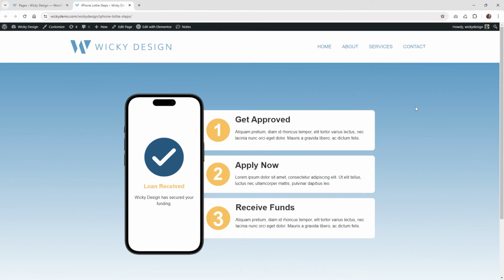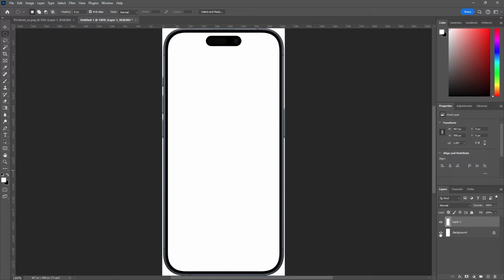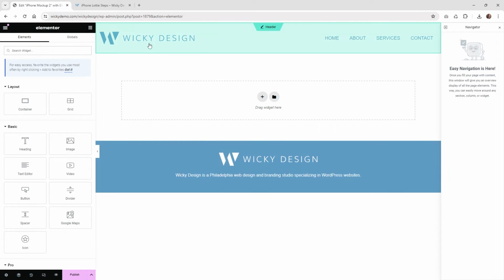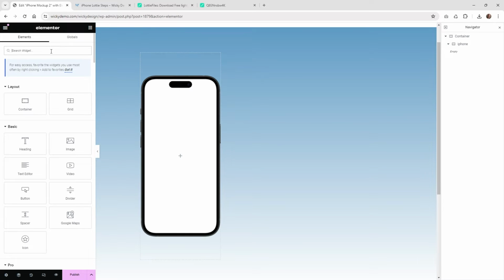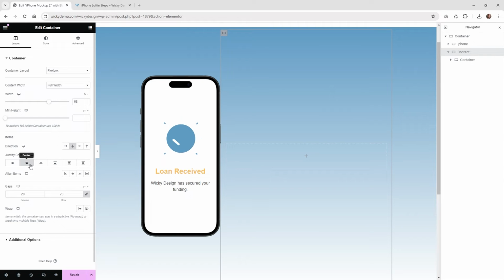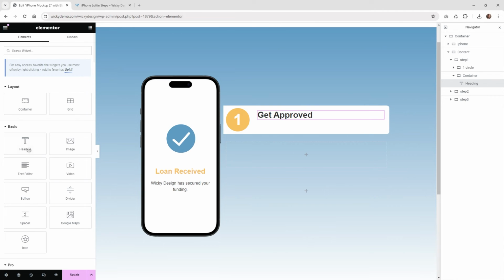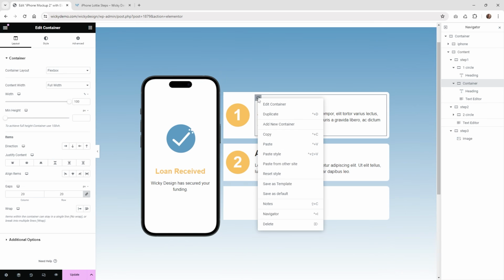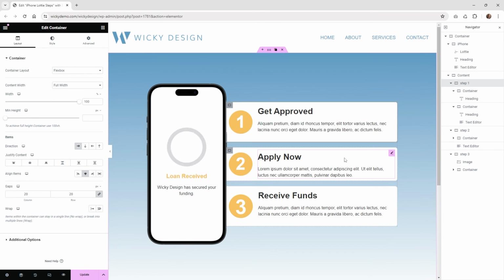Animated iPhone Mockup Layout (Elementor Pro Tutorial)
In this Elementor Pro tutorial I will show you how I created this animated iPhone CTA section.

Timestamps:
0:00 Introduction
0:58 iPhone Mockup Tutorial Begins
2:53 Photoshop Crop iPhone Mockup
4:11 Convert PNG to WebP
5:10 Download Lottie Animation
7:01 Elementor iPhone Mockup Begins
10:09 Add iPhone Mockup Background Image
10:55 Add Lottie Animation
13:21 Create Right Container
14:48 Step 1 Layout Example
18:37 Step 2 Layout Example
20:01 Step 3 Layout Example
23:22 Enable Motion Effects
24:16 Responsive Settings